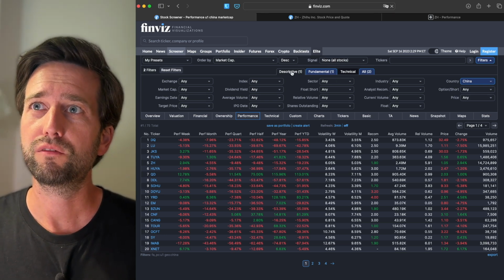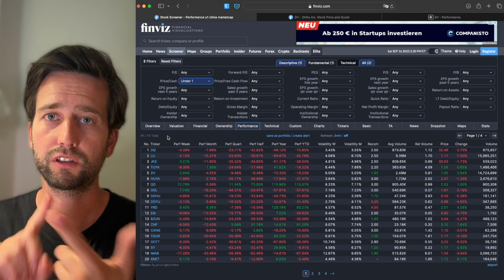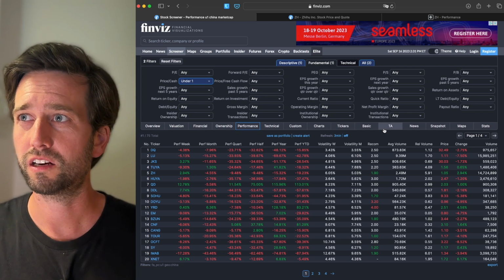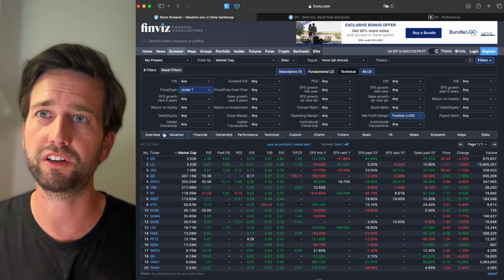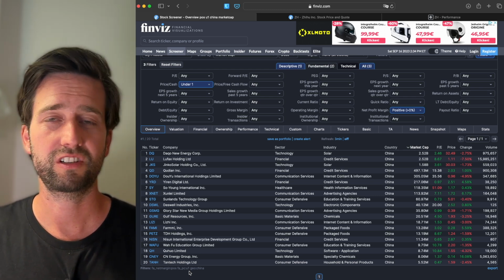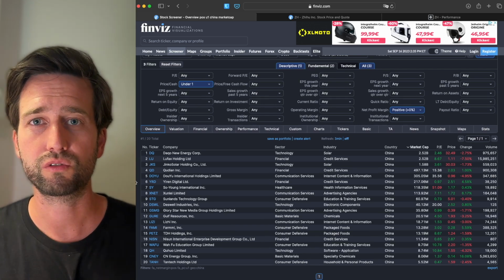🚀📈 A Simple 10X Investment Strategy?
In this video, I want to give you to tools and inspiration to come up with a portfolio that could potentially unlock 10X investment gains.